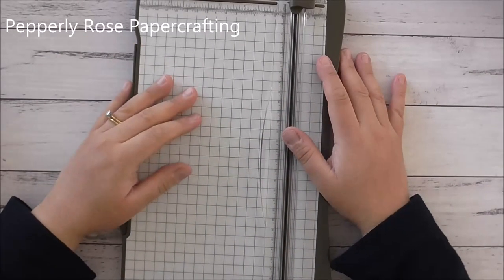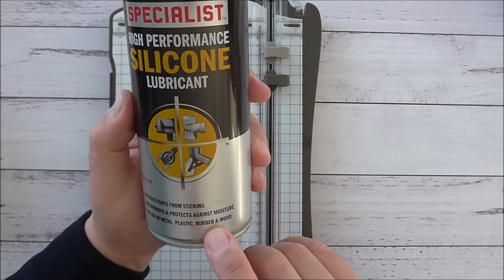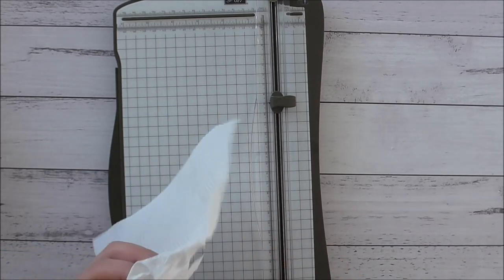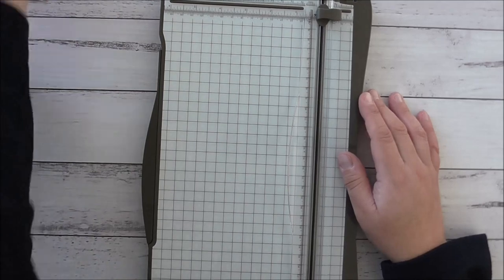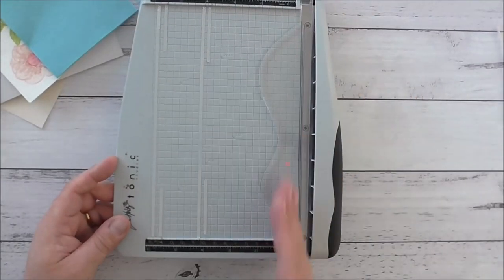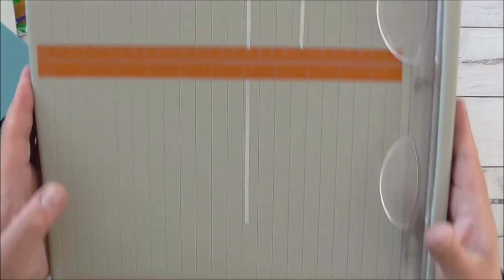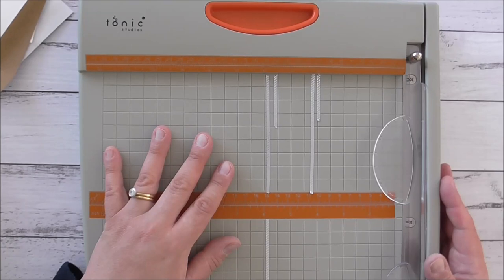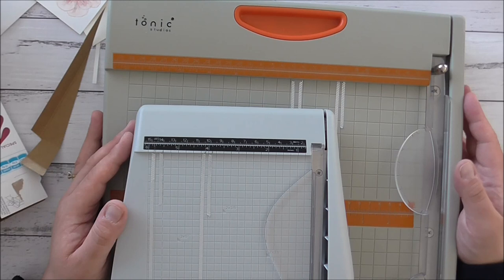How to Make Your Stampin Up! Trimmer Blades Last Longer & Review of Tonic Studios Guillotine Trimmer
A video showing you how to help your Stampin Up! Trimmer Blades last longer. Also a review of Tim Holtz Tonic Studios 8.5 inch Guillotine Cutter and Tonic Studios 12 inch Wide Base Guillotine Trimmer.